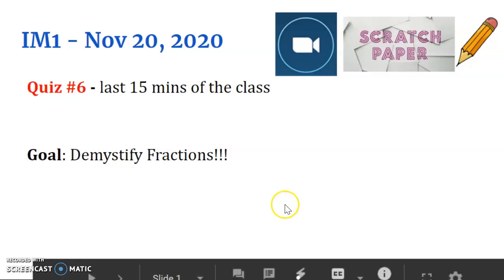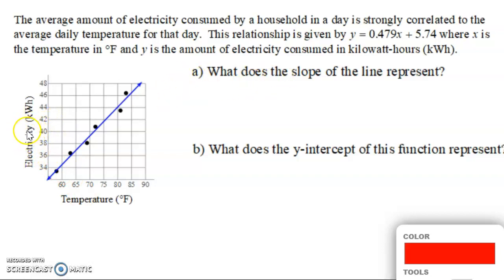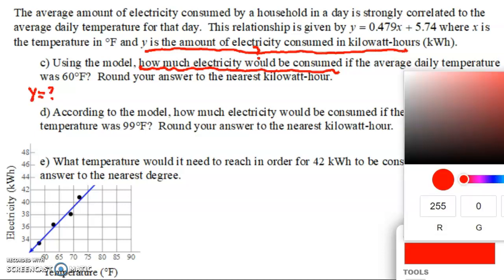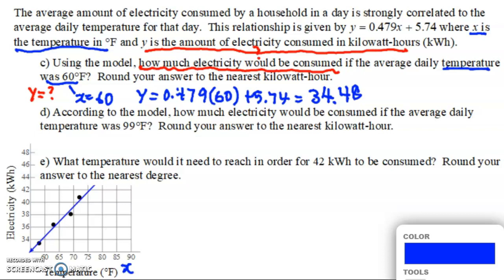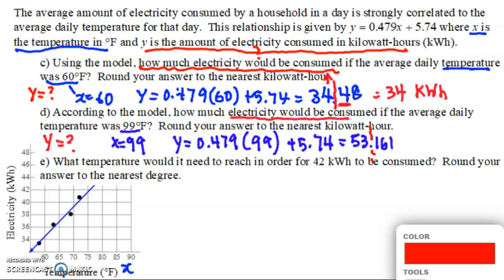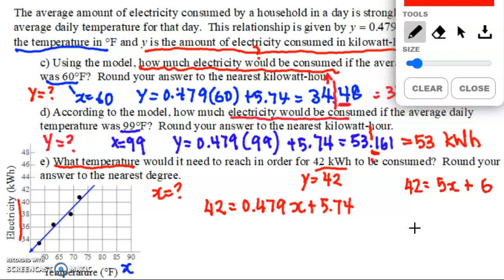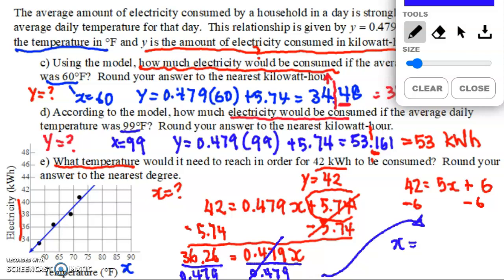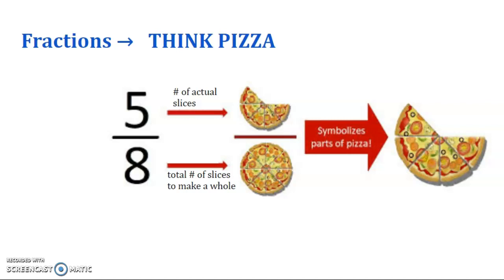IM1 11/20/20 Lesson-A